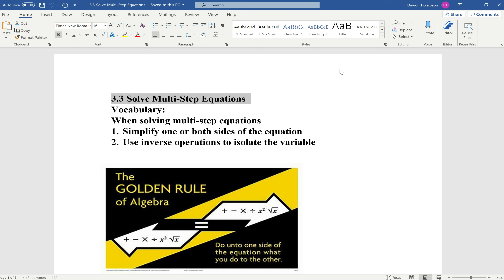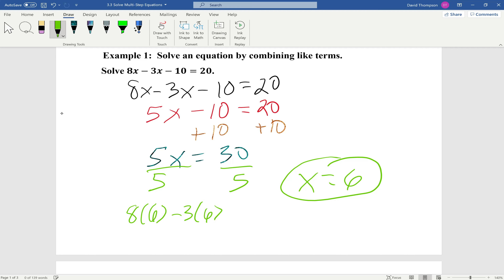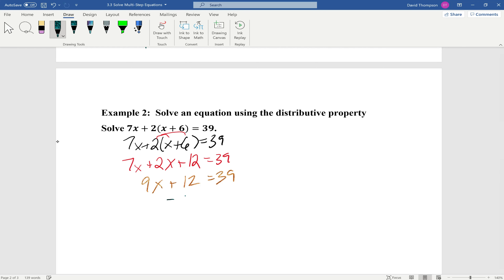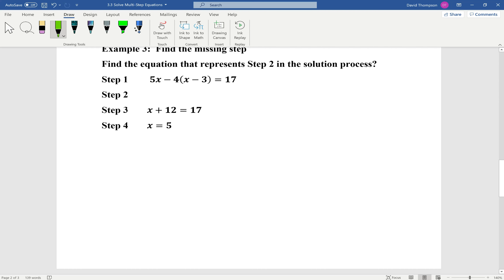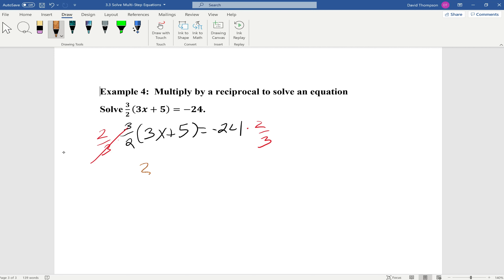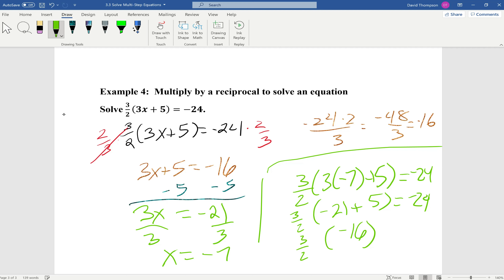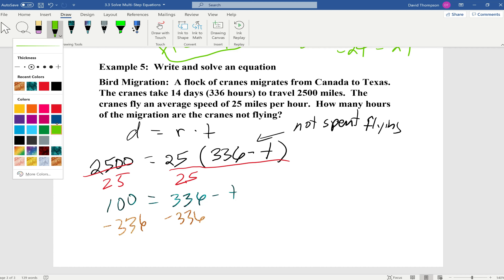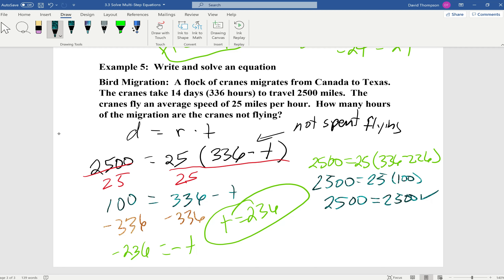3.3 Solving Multi-Step Equations Alg. 1 Solving Linear Equ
Algebra 1 is the first math course in high school and will guide you through among other things expressions, systems of equations, functions, real numbers, inequalities, exponents, polynomials, radical and rational expressions. This Algebra 1 math course is divided into 12 chapters and each chapter is divided into several lessons.

Prior to this video you solve one-step and two-step equations.  After this video you will solve multi-step equations.  In particular Mr. Thompson teaches methods of solving step-step equations.

0:00 Introduction
00:30 Vocabulary
0:51  Example 1:  Solve an equation by combining like terms
2:34  Example 2:  Solve an equation using the distributive property
4:36  Example 3:  Find the missing step
5:25  Example 4:  Multiply by a reciprocal to solve an equation
7:46  Example 5: Write and solve an equation